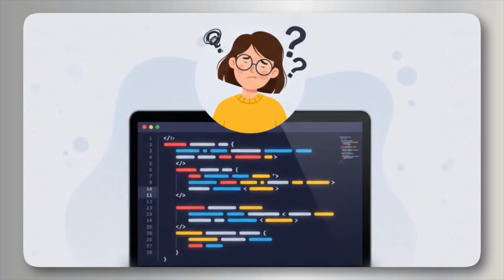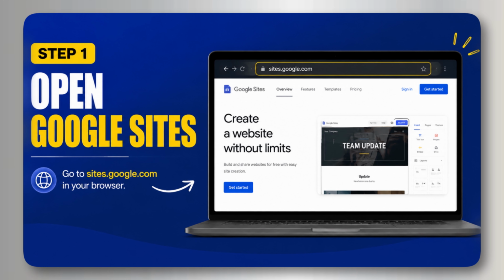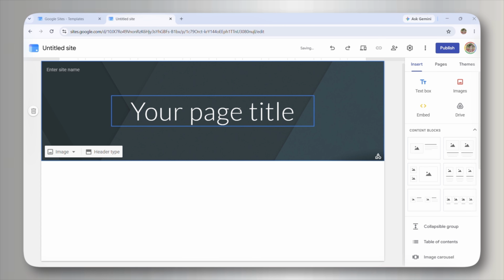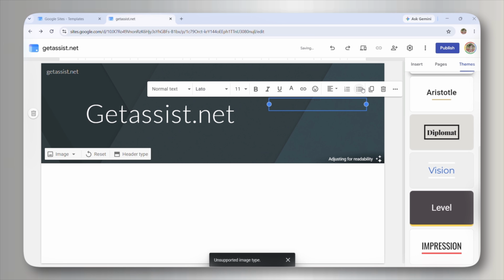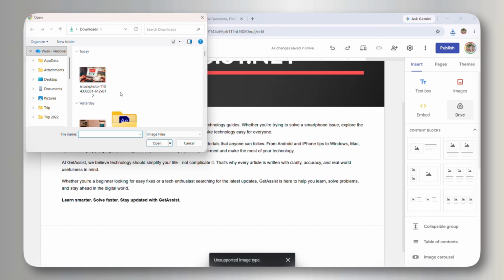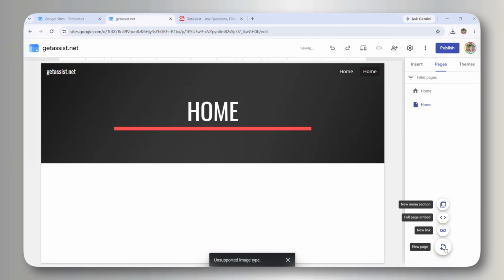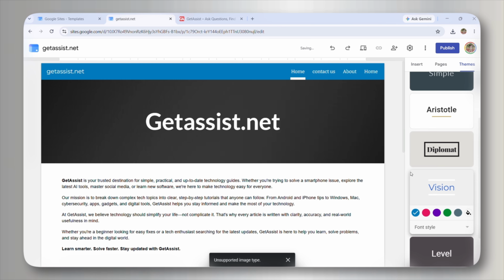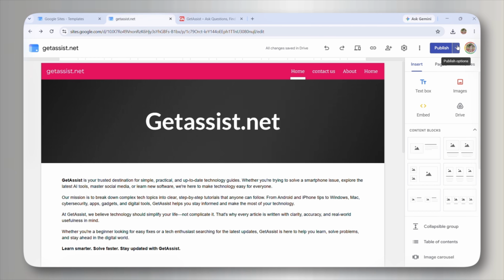Build Your First Website in 10 Minutes ⏱️| How to Create a FREE Website Using Google Sites in 2026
Want to create a FREE website using Google Sites in 2026 without coding, hosting costs, or spending money? 🌐

In this complete Google Sites tutorial, you'll learn how to build and publish your very first website from scratch—even if you're a complete beginner.

Whether you're creating a portfolio, business website, personal brand website, resume, school project, or landing page, Google Sites makes it simple to create a FREE website using Google Sites with its easy drag-and-drop editor.

This step-by-step guide will show you how to design your website, add content, customize pages, and publish it online. If you're looking for the easiest way to create a FREE website using Google Sites in 2026, this tutorial covers everything you need to get started.

📚 In this tutorial, you'll learn:
✅ What Google Sites is and how it works
✅ How to create a new website from scratch or use templates
✅ Understanding the Google Sites editor
✅ Customizing your website header and navigation
✅ Adding pages, text, images, buttons, videos, maps, and forms
✅ Designing your website with themes and branding
✅ Previewing your website on desktop, tablet, and mobile
✅ Publishing your website for FREE
✅ Connecting a custom domain (optional)
✅ Important tips and limitations of Google Sites

🎯 Perfect For:
• Beginners
• Students
• Freelancers
• Small Business Owners
• Teachers
• Portfolio Websites
• Personal Websites
• Landing Pages
• School Projects

💡 Why Google Sites?
✔️ 100% Free Website Builder
✔️ No Coding Required
✔️ Free Hosting Included
✔️ Mobile Responsive
✔️ Drag-and-Drop Editor
✔️ Easy to Use
✔️ Powered by Google

With Google Sites, anyone can create a FREE website using Google Sites without needing programming knowledge or expensive tools.

⏱️ Timestamps
00:23 Open Google Sites & Create a New Website
00:52 Understand the Google Sites Editor
01:20 Customize Your Website Header
01:42 Add Content (Text, Images, Videos & More)
02:08 Create New Pages & Navigation Menu
02:30 Change Website Design with Themes
02:53 Preview Your Website on Desktop & Mobile
03:11 Publish Your Website for Free
03:23 Final Thoughts – Build a Professional Website with Google Sites

how to make a website using Google Sites
Google Sites tutorial
Google Sites tutorial for beginners
create free website without coding
free website builder 2026
how to build a website from scratch
Google Sites step by step tutorial
how to create a professional website for free
website kaise banaye
build a website without coding
free website hosting
Google Sites full tutorial
Google Sites website design
Google Sites landing page tutorial
Google Sites portfolio website
create business website for free
how to publish a website for free
no code website builder
beginner website design tutorial
Google Sites vs WordPress
how to use Google Sites
Google Sites templates tutorial
Google Sites custom domain
create website with Google Workspace
free website for small business
personal website creation tutorial
website builder for beginners
easiest way to make a website
make your own website free
How to create a free website using Google Sites
How to make a website without coding
Create a website for free step by step
Google Sites complete tutorial 2026

👍 If this tutorial helped you, don't forget to:
💬 Comment what type of website you're planning to create